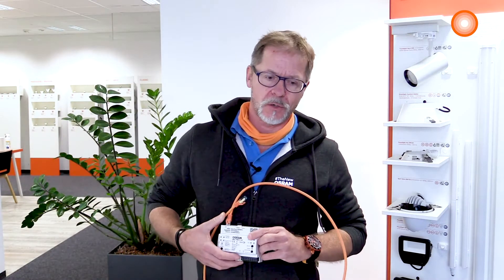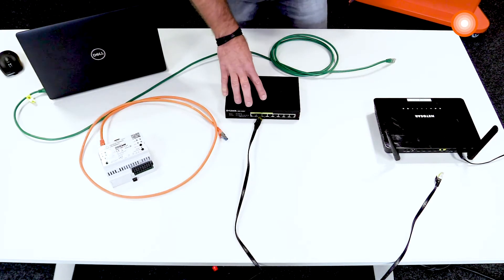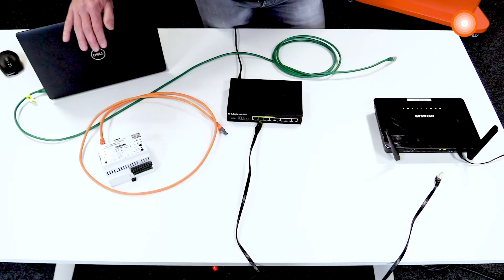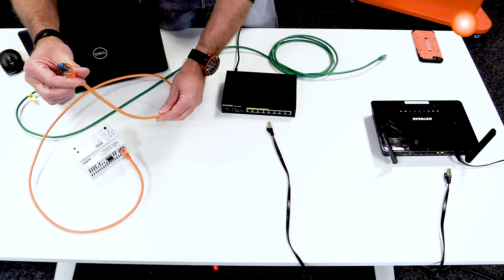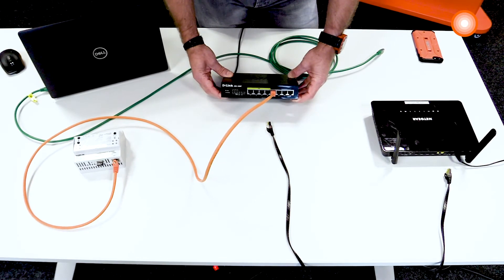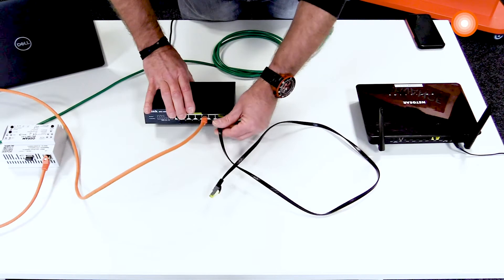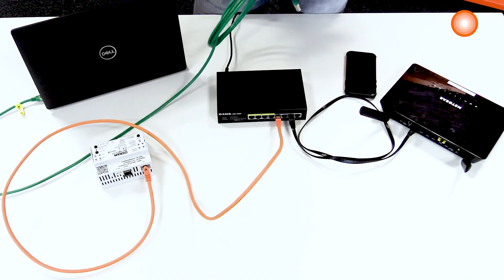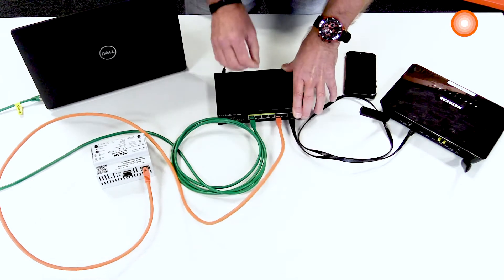6. How to Wire a DALI PRO2 IoT System - s českými titulky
Postup připojení řídicí jednotky DALI Pro 2 IoT k internetu nebo k externí síti WiFi krok za krokem.